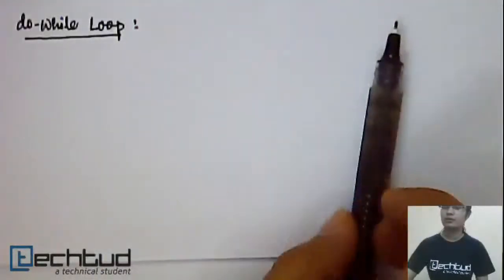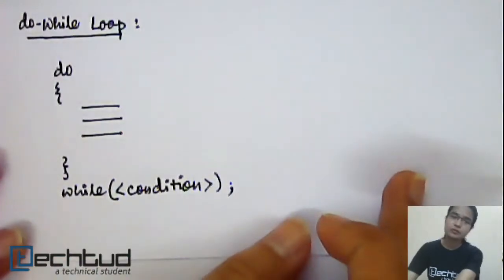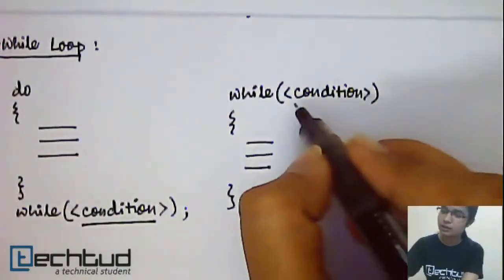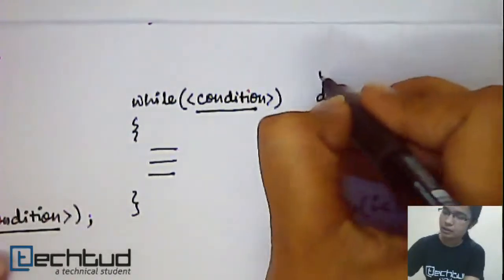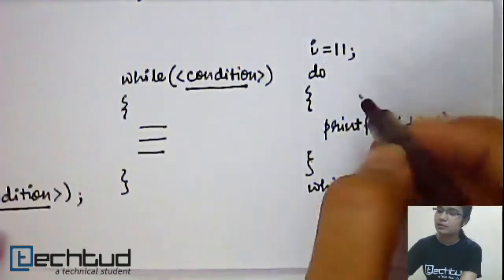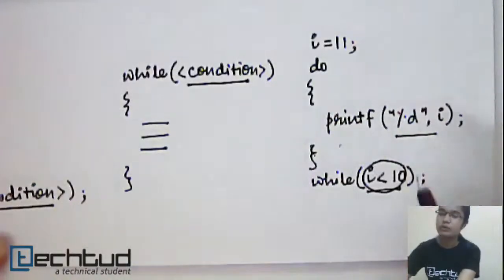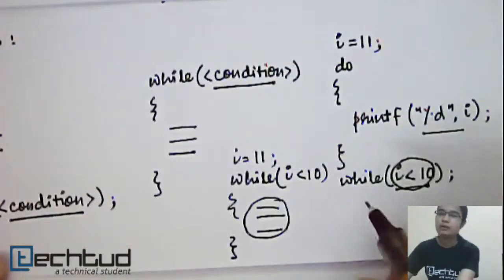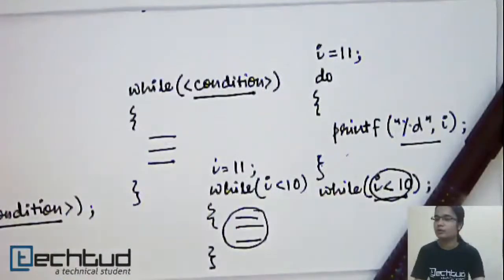Programming Language: do-while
This lecture explains about the basic concepts of do-while loop and its difference from while. To ask your doubts on this topic and much more,